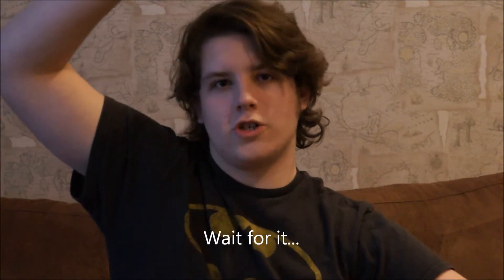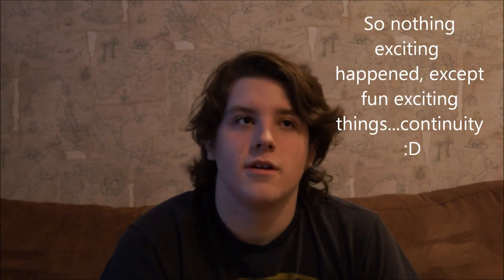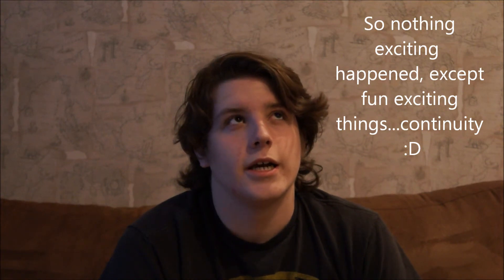Continuity Fever: Because Cats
Just talking about pretty much whatever came to mind today, hope you guys enjoy

Sorry about the whole licking my lips every other second, they were very dry, didn't even notice I was doing that XP